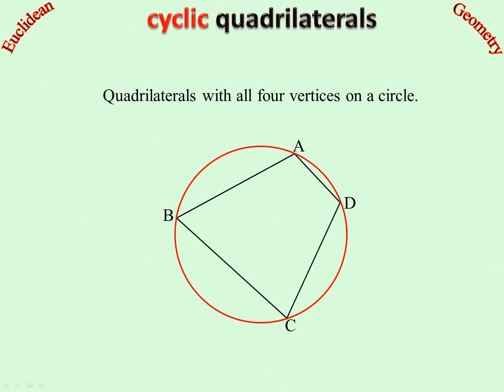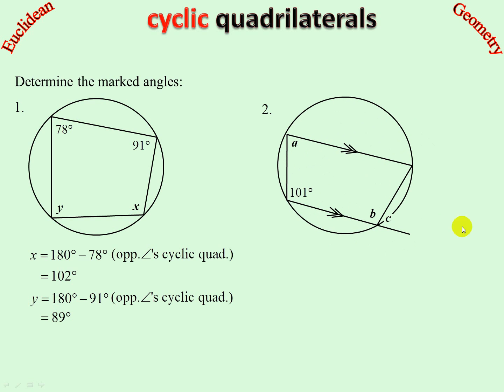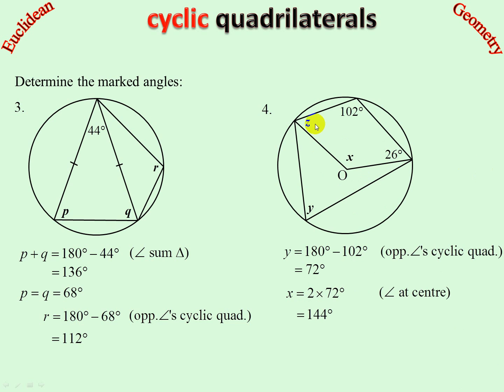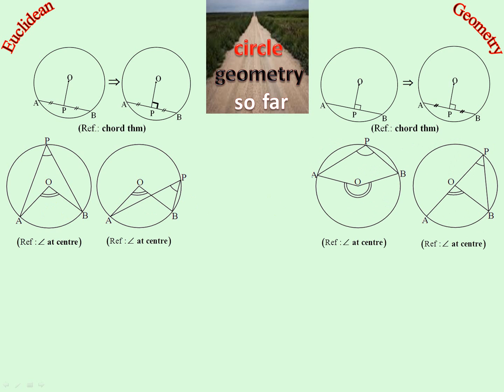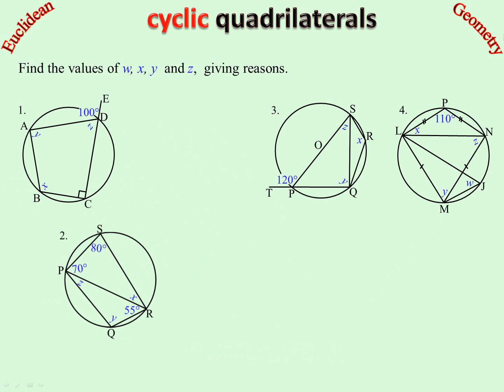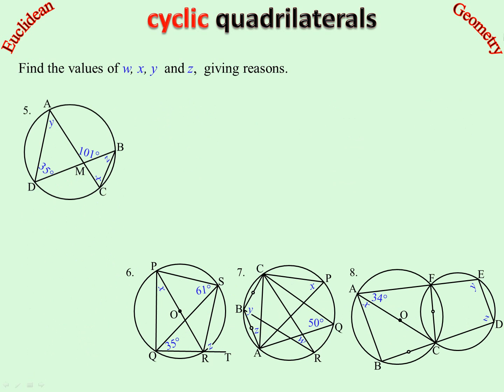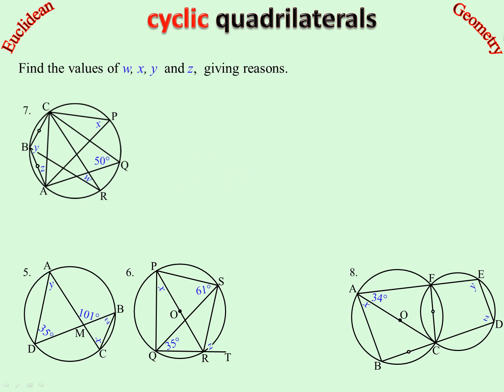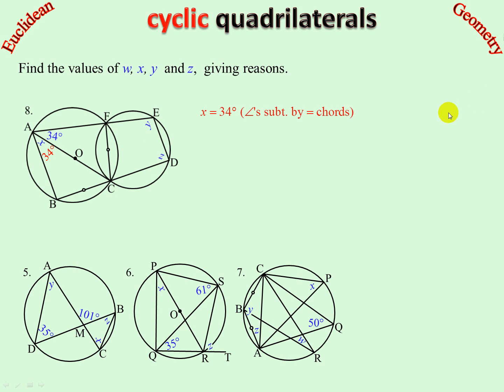Cyclic Quadrilaterals 1